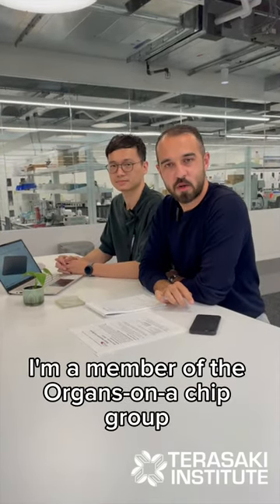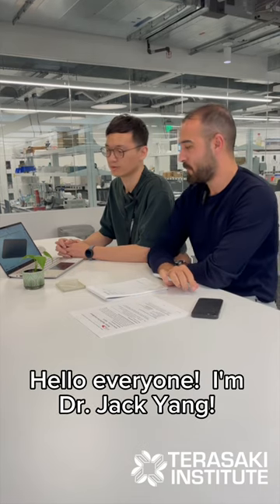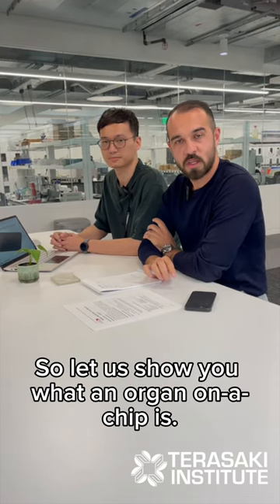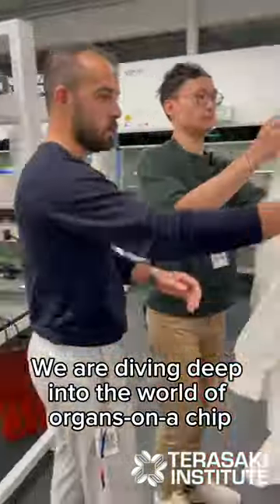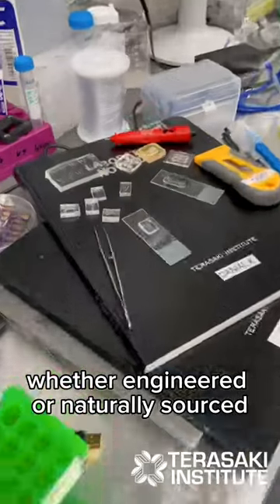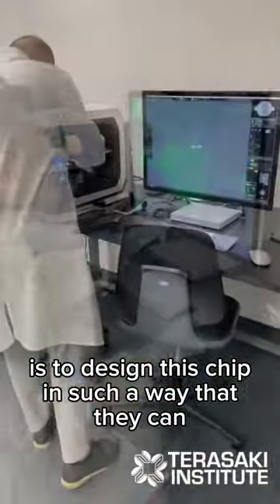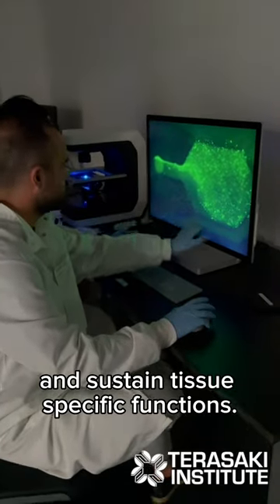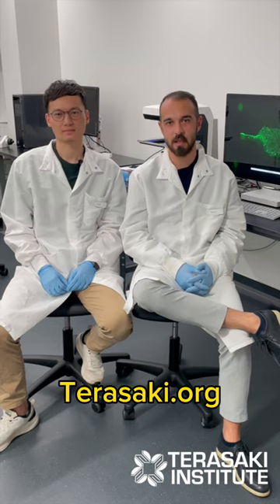Introduction to Organs-on-a Chip 🧫 Terasaki Institute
We are diving deep in the world of Organs on-a-chip with Dr. Danial Khorsandi and Dr. Jack Yang! 🧪

Learn more about Organs on-a-chip research  @ Terasaki.org